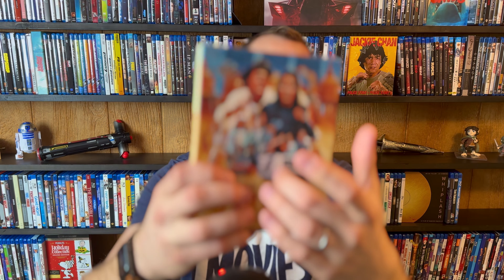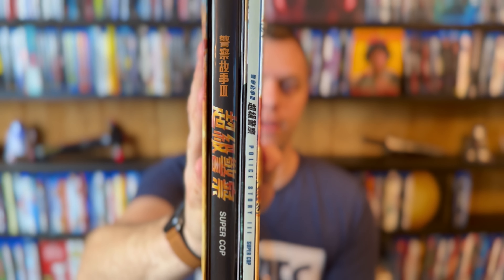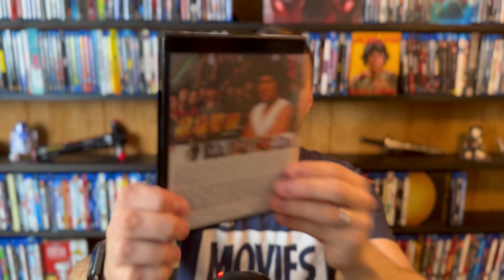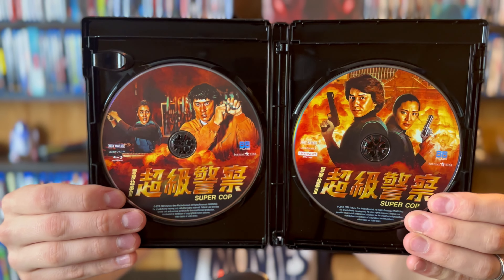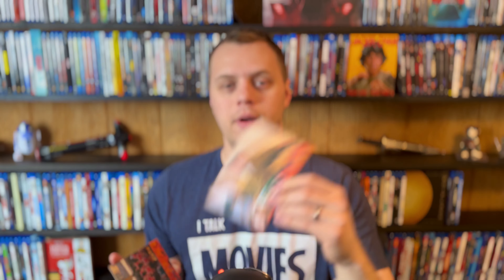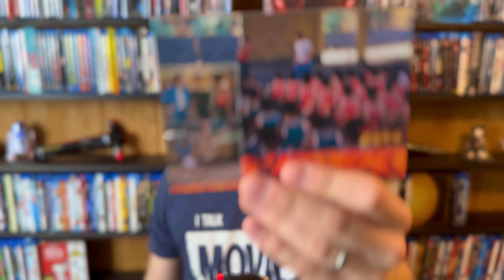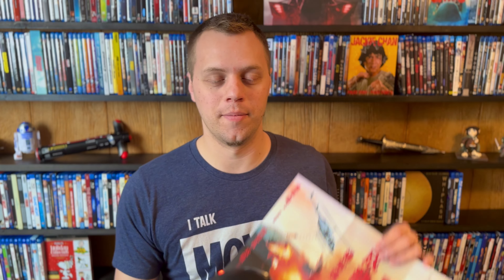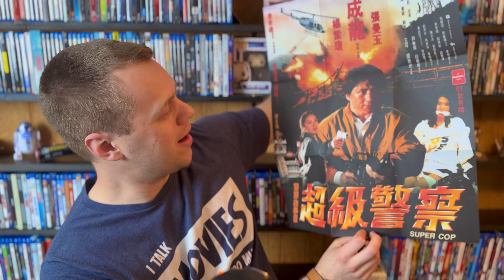Police Story 3 NEW Unboxing! 4K Blu-ray Release from 88Films!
In this video I unbox the new 4K release of Police Story 3 from 88Films!